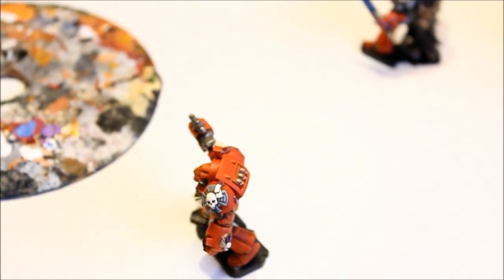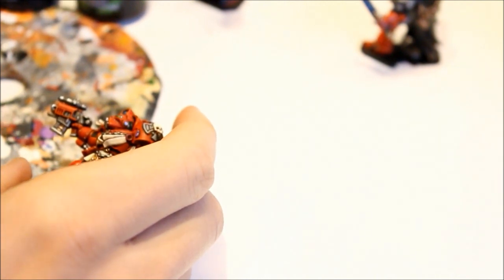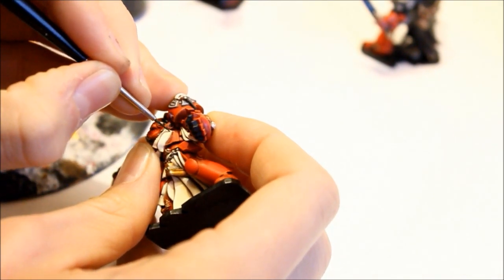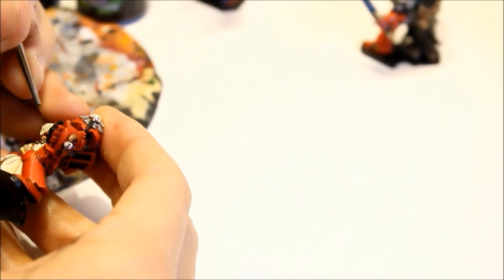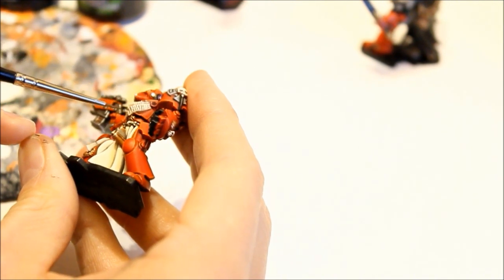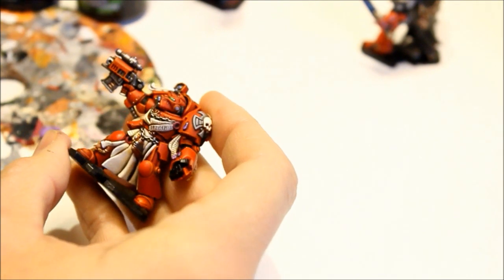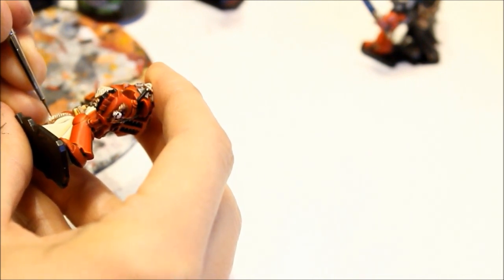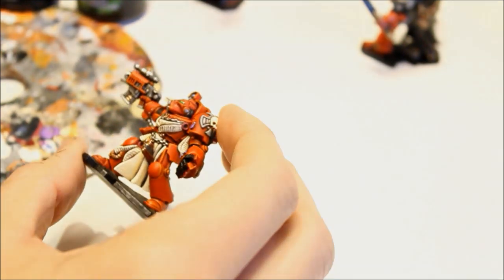Painting Tip 5: PURITY SEAL LETTERING! Quick Tips & Tricks to help you get great results! | HD Video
Painting Tip 5: PURITY SEAL LETTERING! Quick Tips & Tricks to help you get great results:

Here I give general tips on painting miniatures that will come in very handy as you paint your own force!

Title of Music: 'Evening Melodrama'